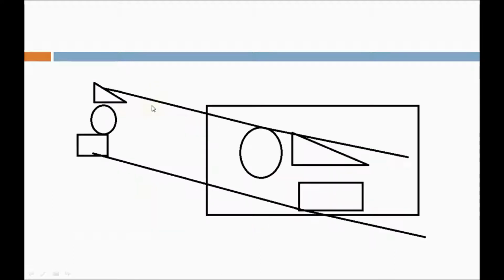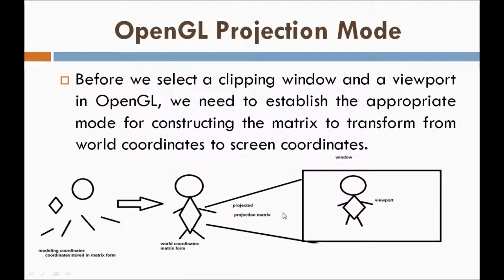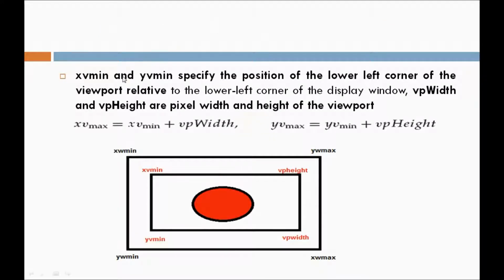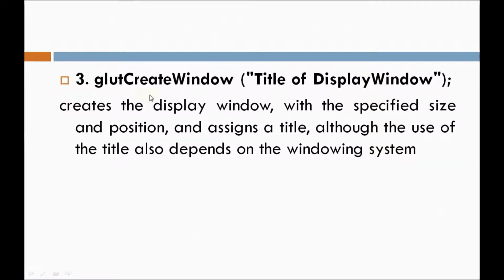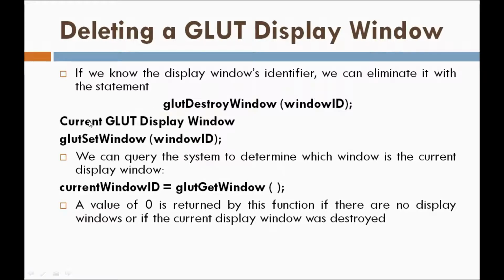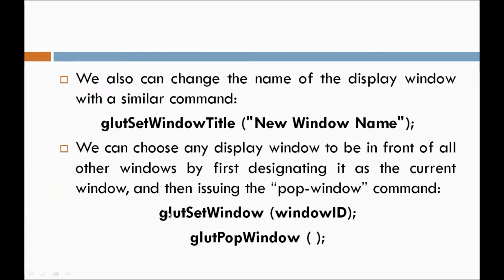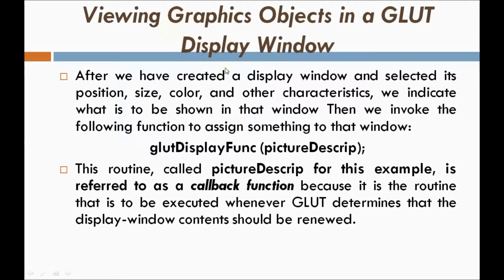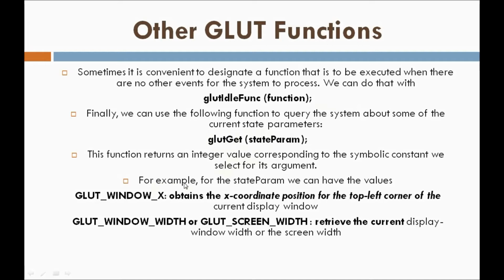TWO-DIMENSIONAL VIEWING FUNCTIONS IN OPENGL EXPLAINED IN EASY WAY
TWO-DIMENSIONAL VIEWING FUNCTIONS IN OPENGL OF COMPUTER GRAPHICS EXPLAINED IN EASY WAY BY USING EXAMPLE